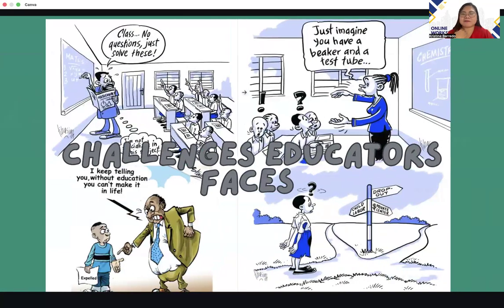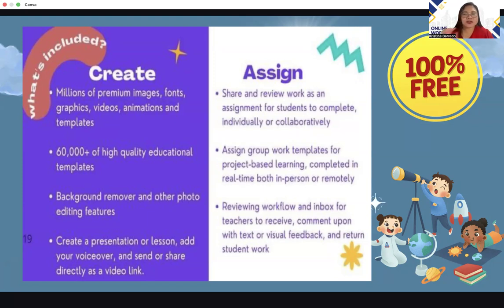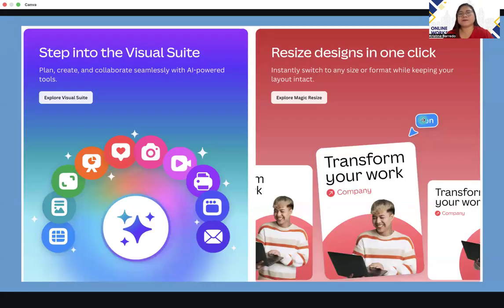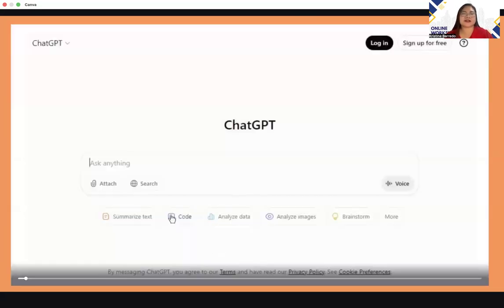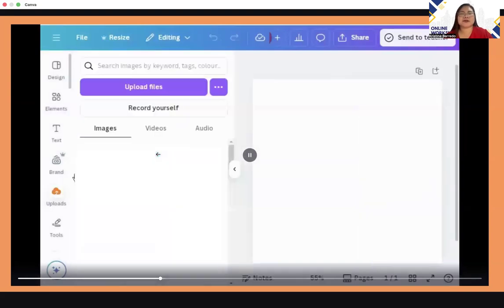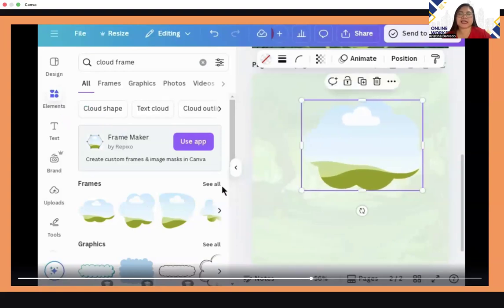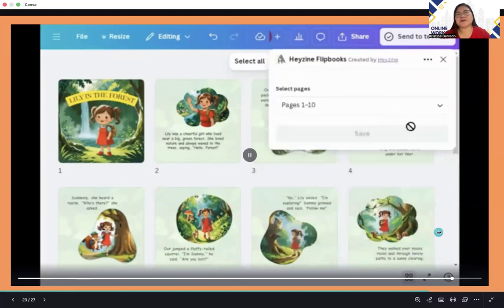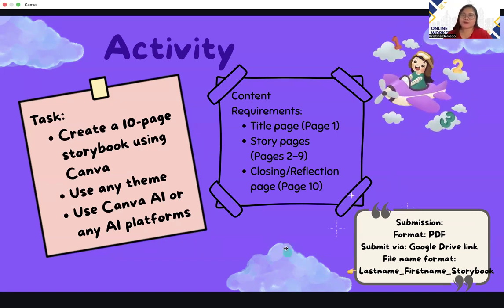Canva Skills for Ugandan Educators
Visualisation helps to simplify complex concepts, capture learners’ attention, and improve understanding and retention.

Learn how to bring your lessons to life through visualisation using Canva and AI tomorrow.